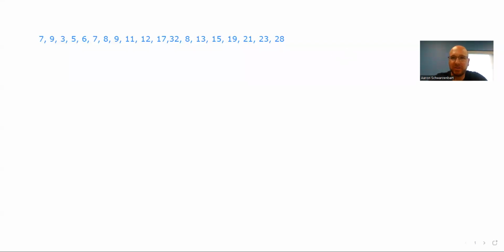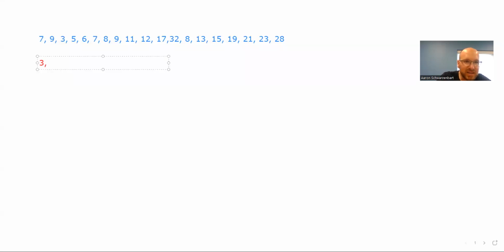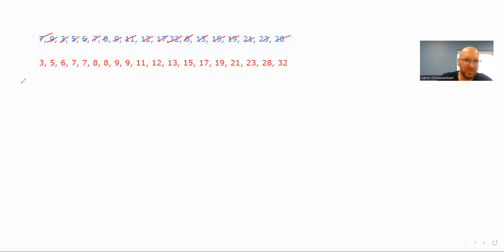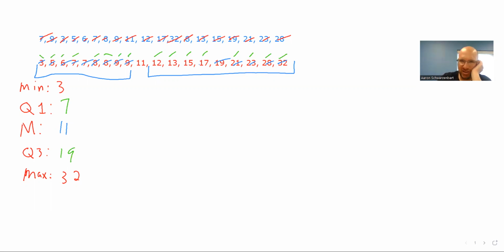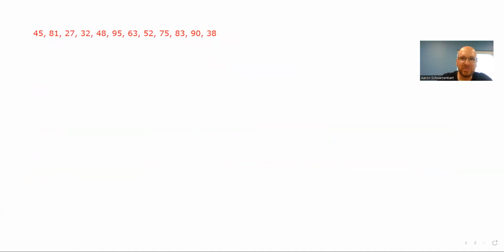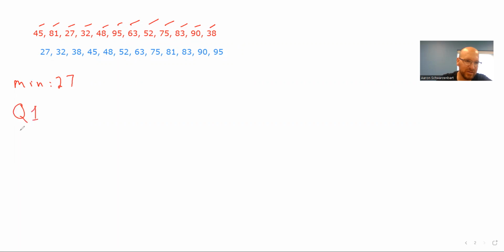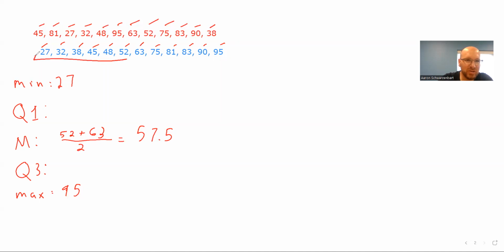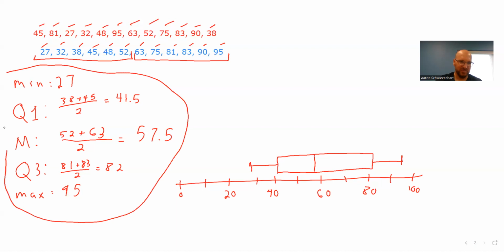L9 5 number summary